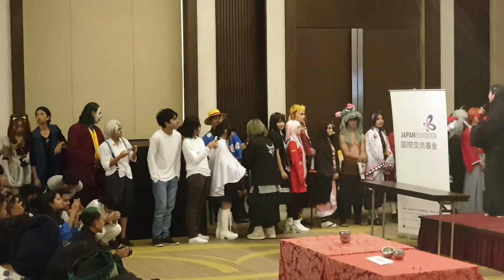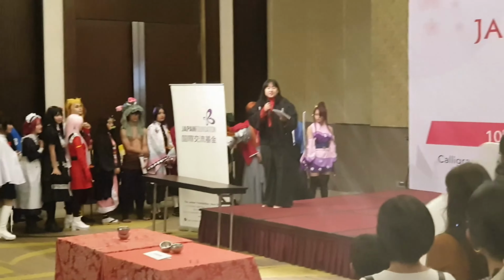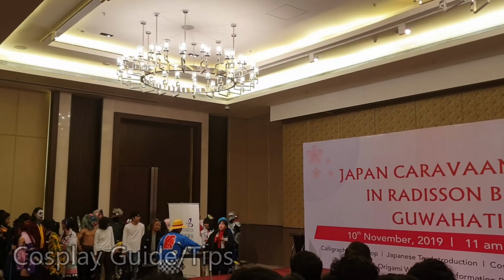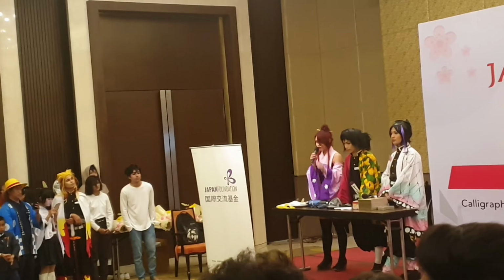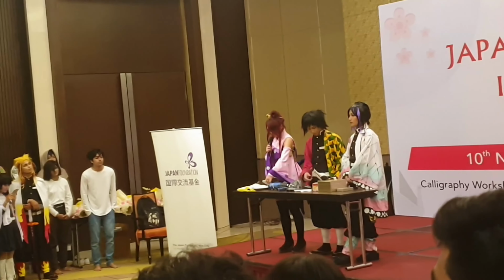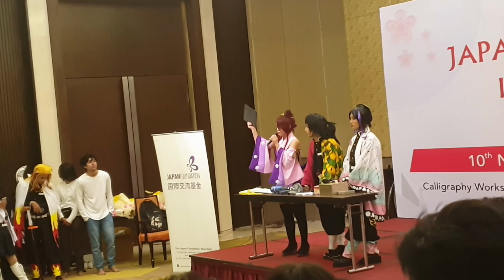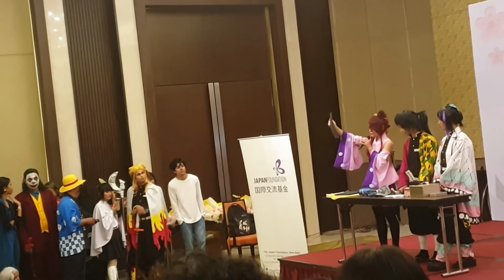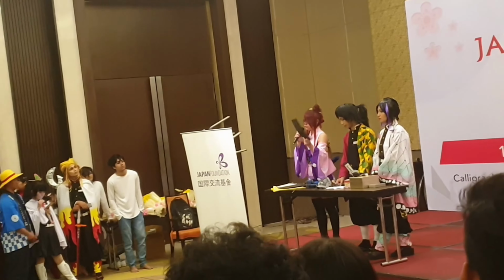Japan Caravaan | What I Saw | Ghy event | Shot on S9Plus & GoPro 6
*Time stamp:*

Calligraphy Workshop: 00:22
Origami Workshop: 00:50
Japanese Tea Making: 01:08
Guest Cosplayers: 02:11
Bonus Performances by the Guests: 07:09
Cosplay Guide/Tips: 08:35
Bonus Dance by Juno: 12:42
Cosplay Contest: 15:08